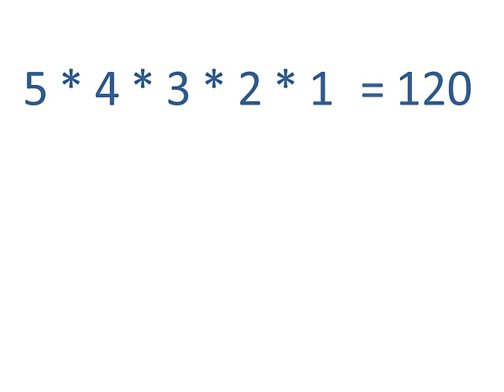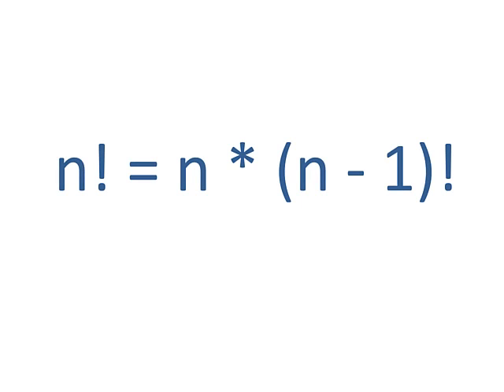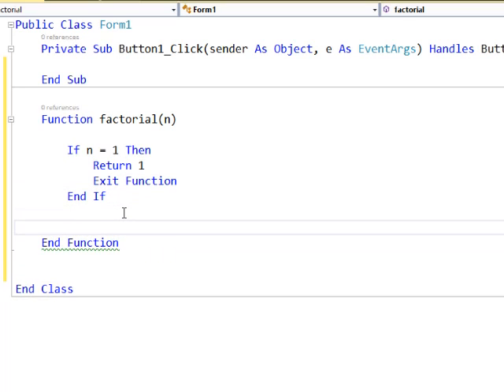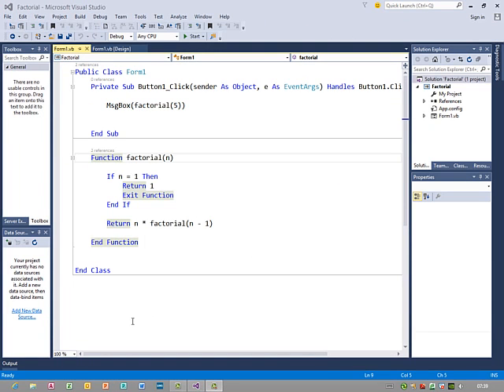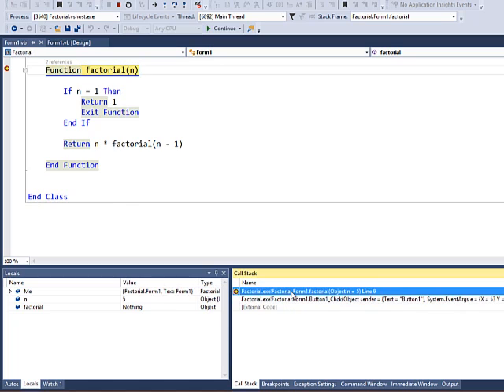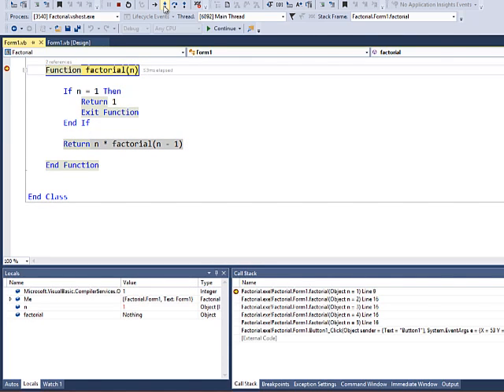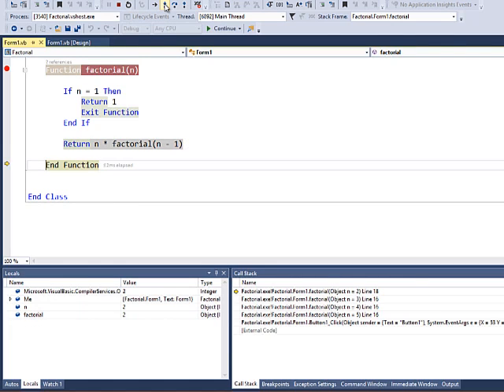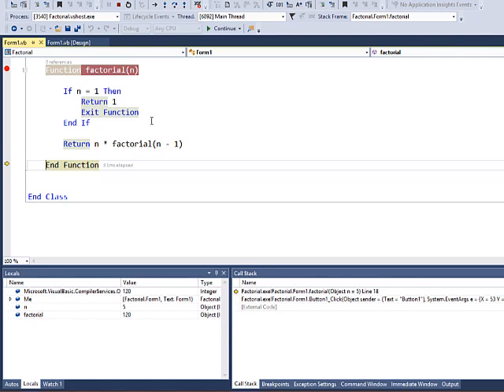Recursion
The use of recursion in VB.NET to calculate the factorial of a number.  This video examines the role of the call stack as a function repeatedly invokes itself.